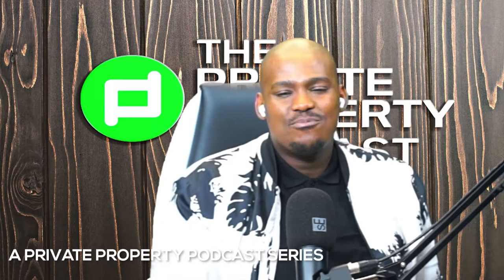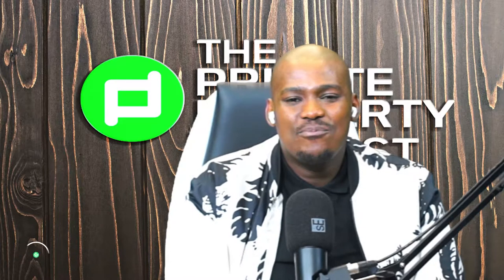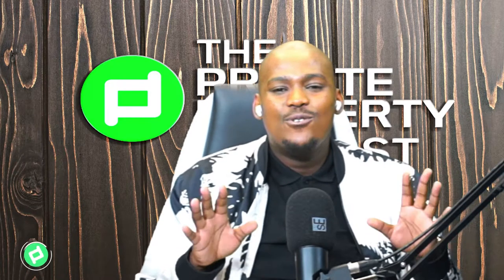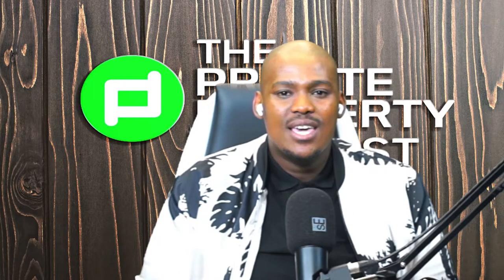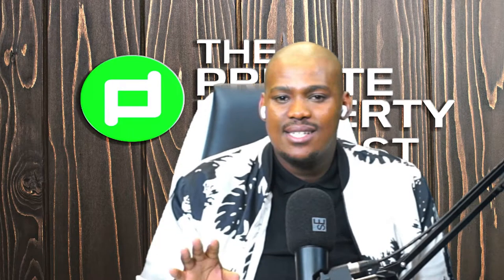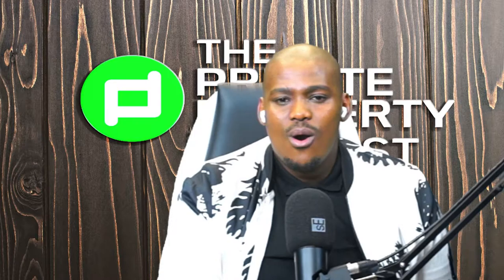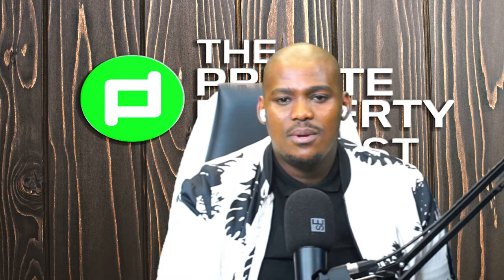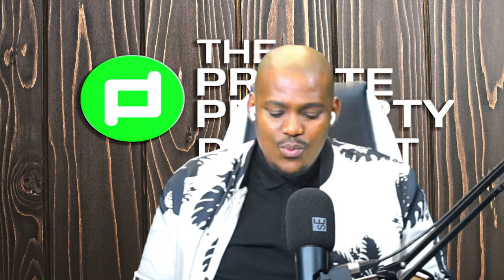Reduce Your Spending By Winter Proofing Your Home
To quote Jon Snow from Game of Thrones “Winter is coming” - with it comes a lot of sundry expenses many South Africans do not think of or take note of until the last minute.

Join us on today's episode as we look at different ways you can reduce your spending by winter-proofing your home.

Are you joining us?
A: Yes
B: I won't be able to make it.

Host: Tumi Matshediso
Guest: Jeanne du Plessis, Communications Manager at Kandua.com